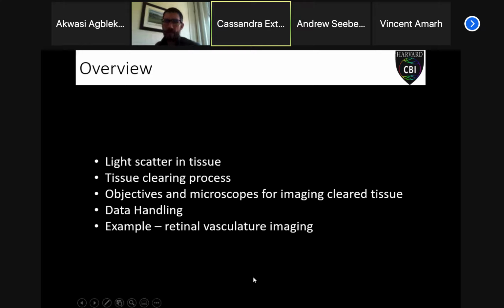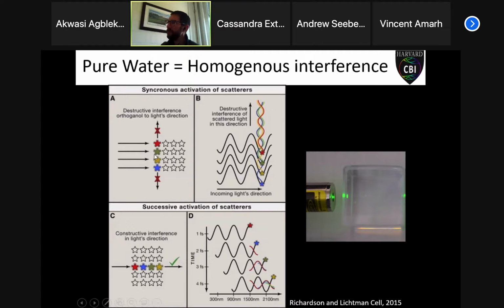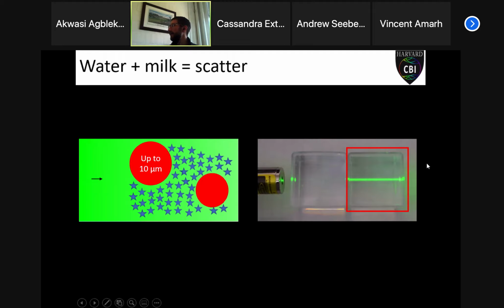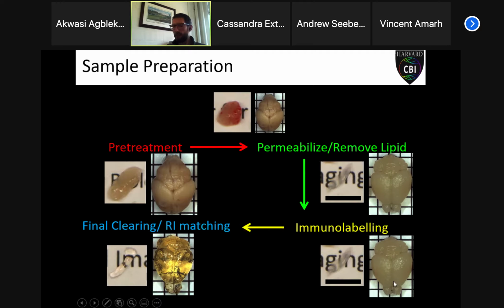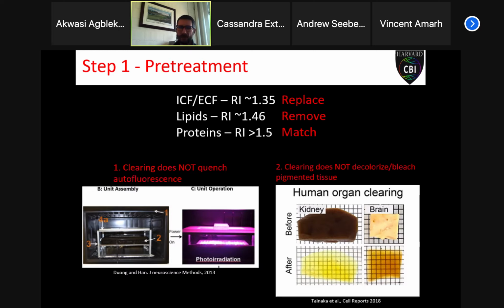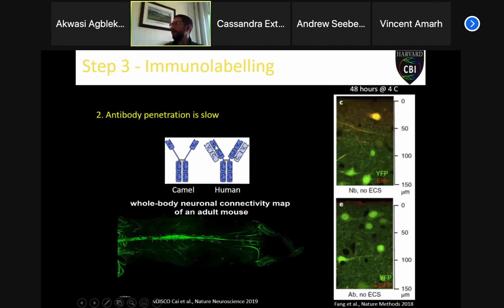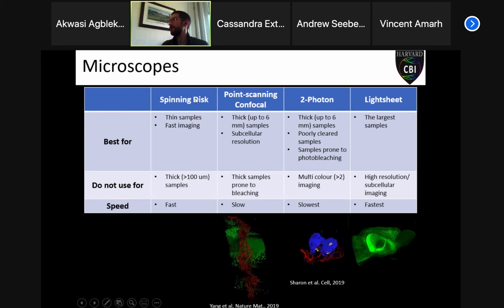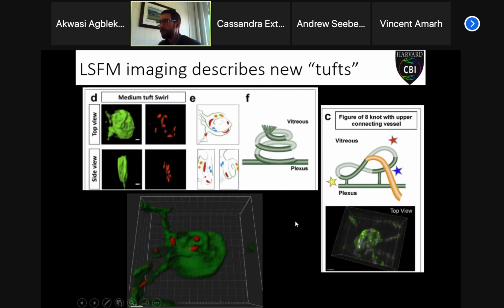African Seminar Series_April2021- Clarifying tissue clearing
Clarifying Tissue Clearing- Biological specimens are intrinsically three dimensional; however, because of the obscuring effects of light scatter, imaging deep into a tissue volume is problematic. Although efforts to eliminate the scatter by “clearing” the tissue have been ongoing for over a century, there have been serval recent innovations. This presentation introduces the physical basis for light scatter in tissue, describes the mechanisms underlying various clearing techniques, and discusses several of the major advances in light microscopy for imaging cleared tissue.